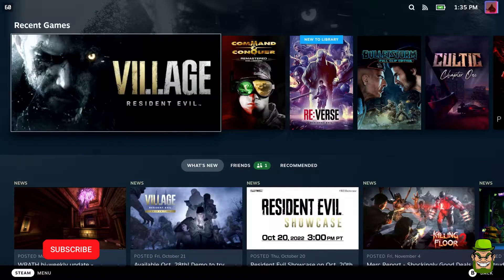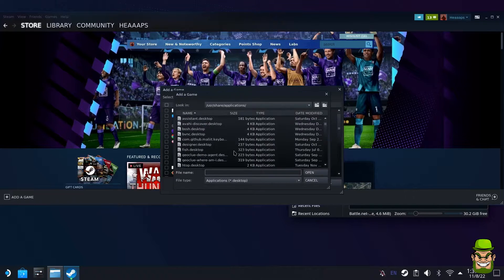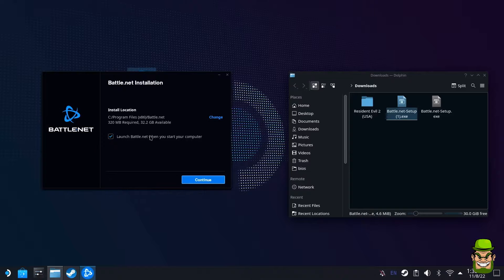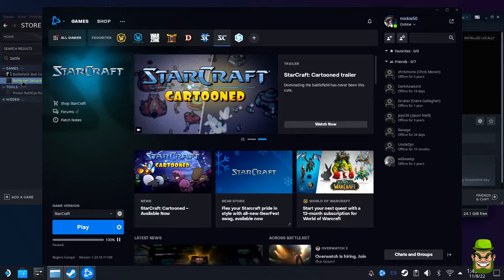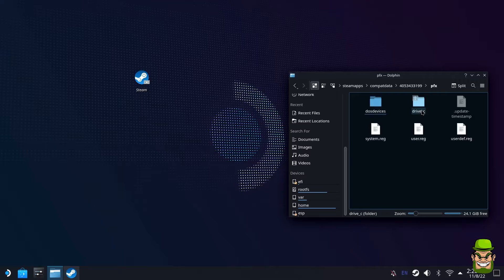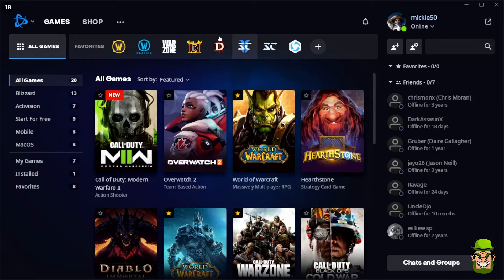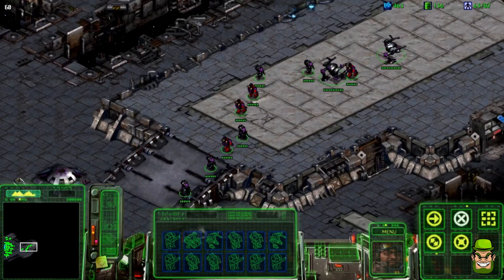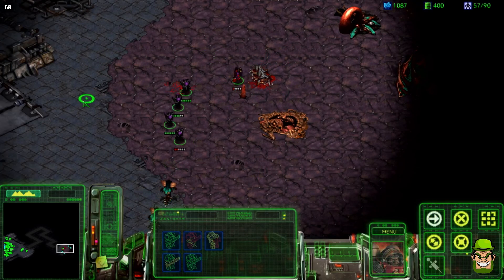Steam Deck Tutorial EXE & Battle.net Installation Guide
Thanks & Sláinte!